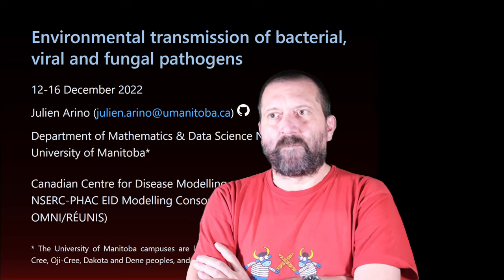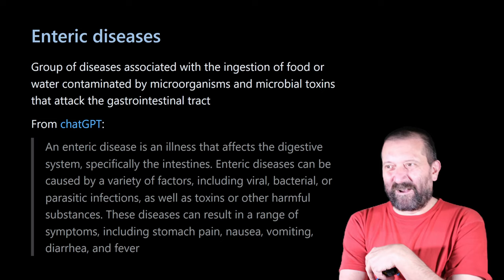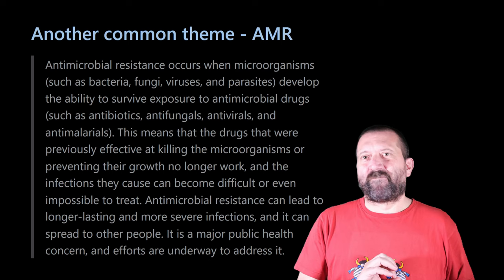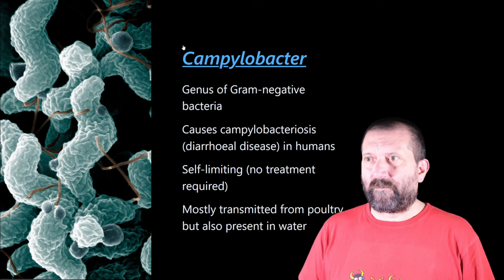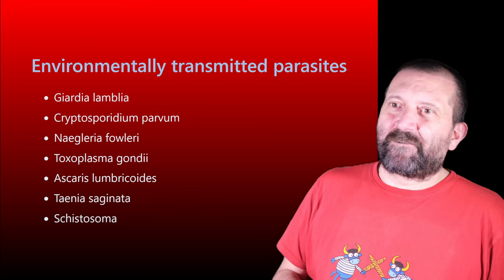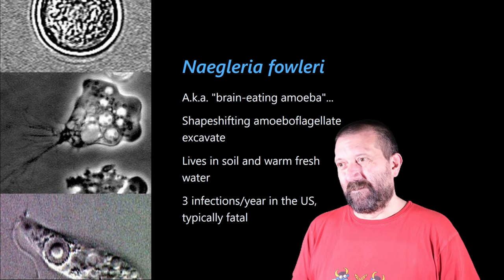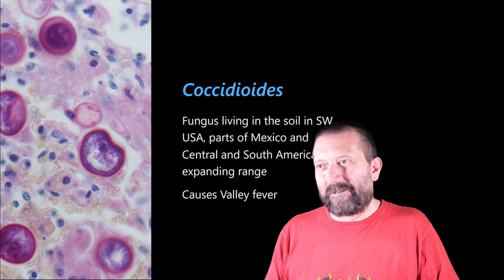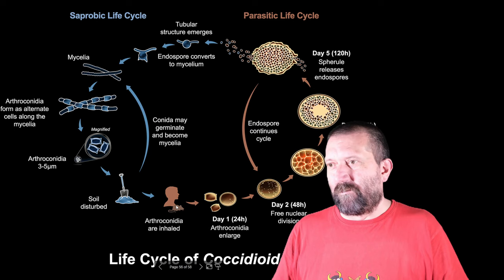Introduction to environmentally transmitted bacteria, parasites, viruses and fungi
OMNI/RÉUNIS course Part I - Environmentally transmitted pathogens - Lecture 1 - Introduction
0:00 Introduction
4:55 Common features in ETP
17:16 Environmentally transmitted bacteria
30:29 Environmentally transmitted parasites
42:51 Environmentally transmitted viruses
47:18 Environmentally transmitted fungi
54:00 In summary